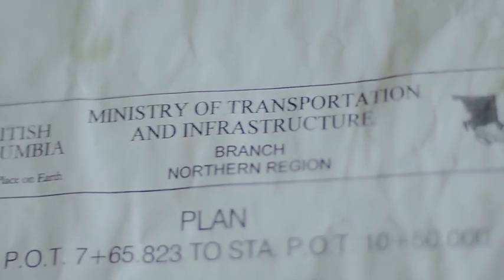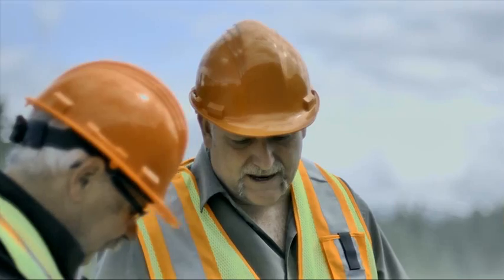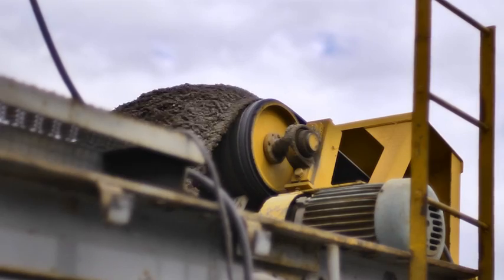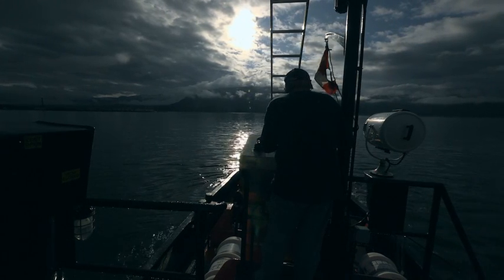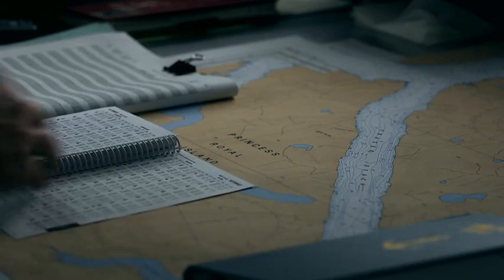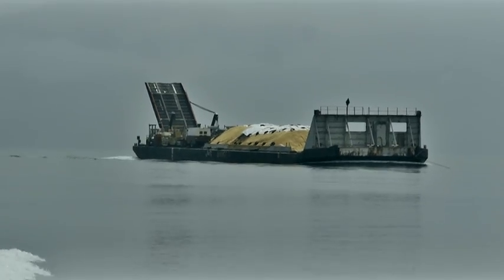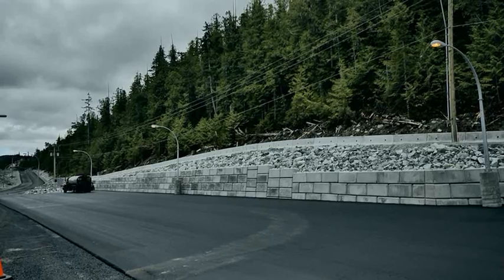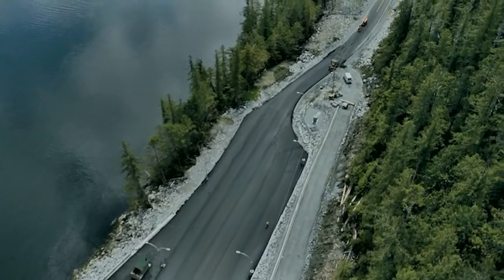Klemtu Terminal Paving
Klemtu is a paving project completed by Kentron Construction at the Klemtu Inlet Ferry Terminal. This project was very challenging as the remote location required the asphalt to be barged 36 hours to the site before being paved.
(Kentron is an operating unit of ICL's sister company YCS Holdings Ltd.)